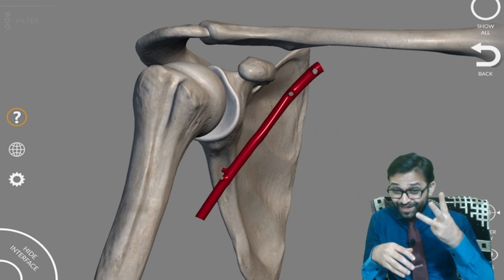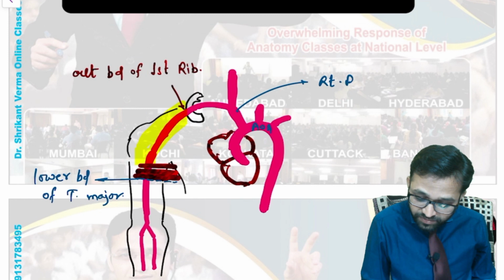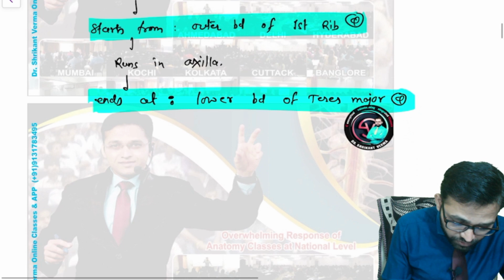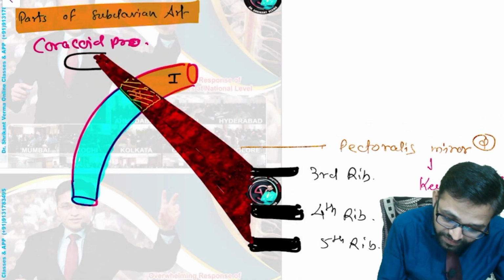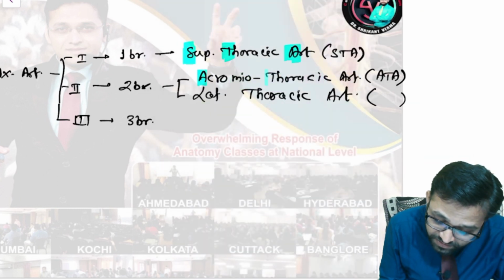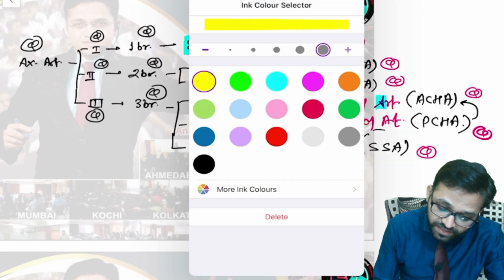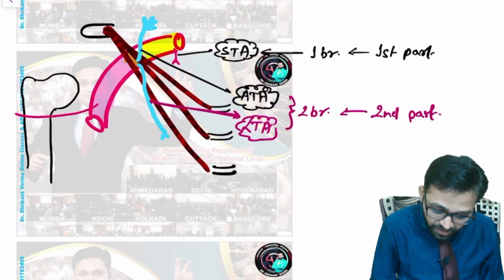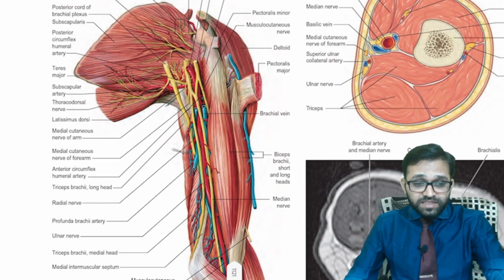AXILLARY ARTERY 3D, SKETCH & MNEMONIC. Download the "Dr. Shrikant Verma Classes App"